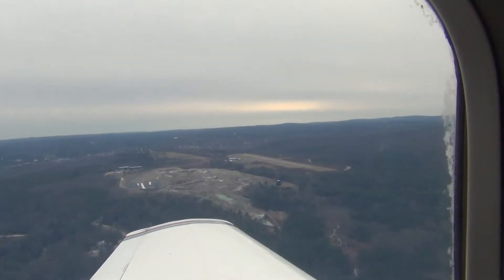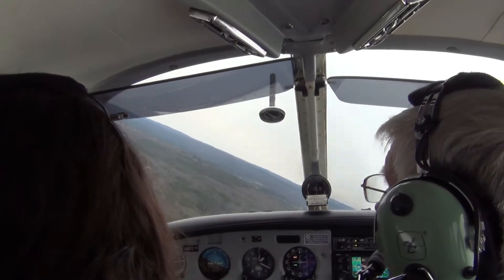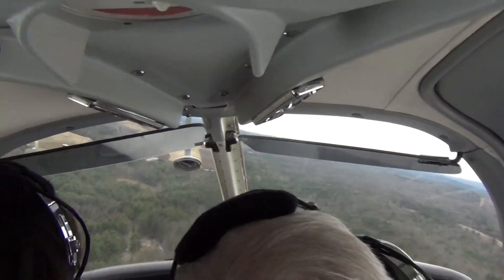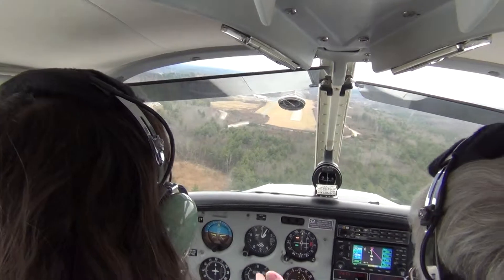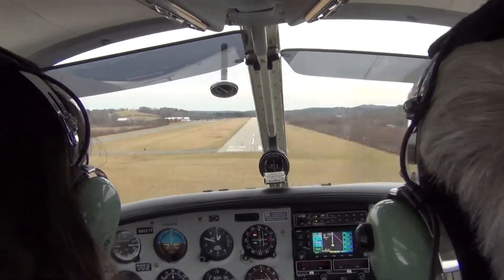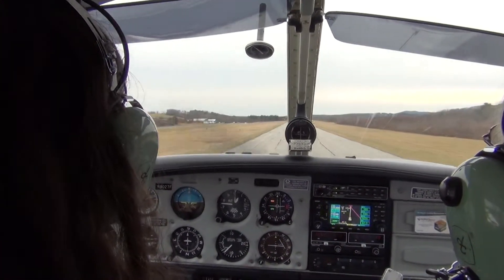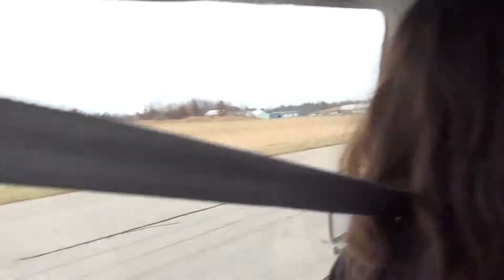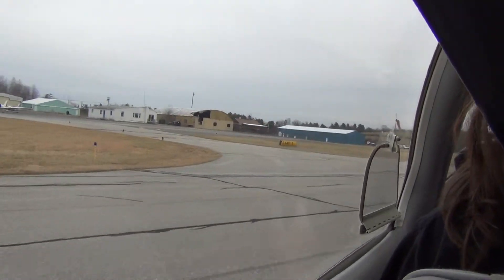Justin Landing At Unknown Airport